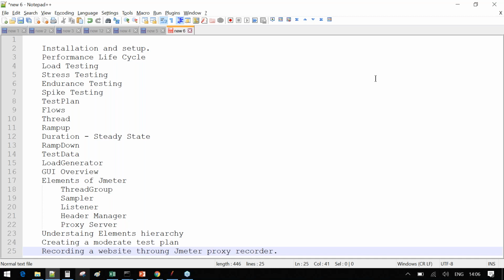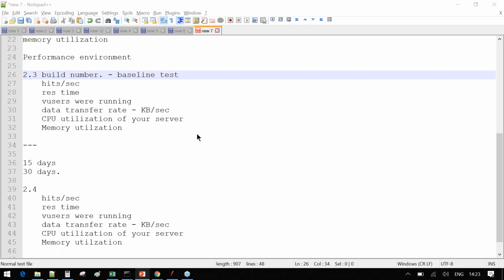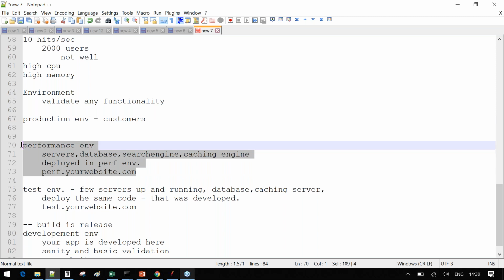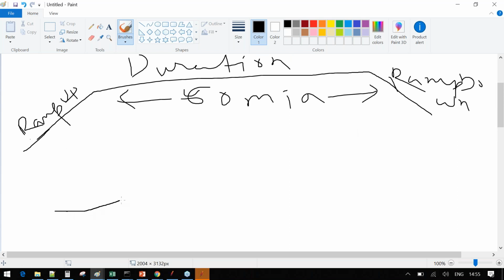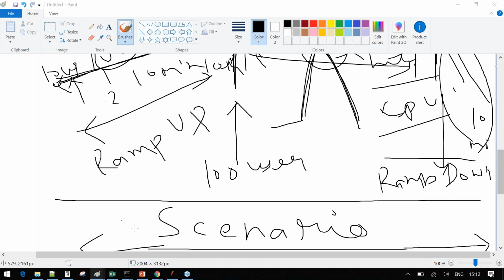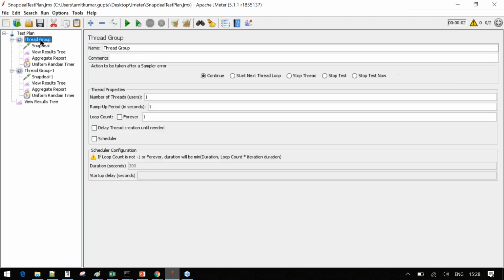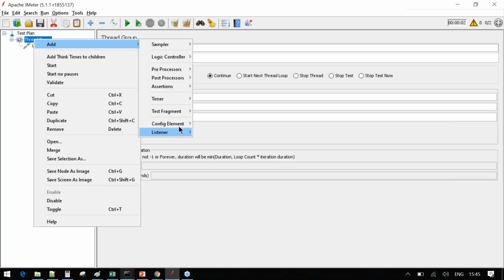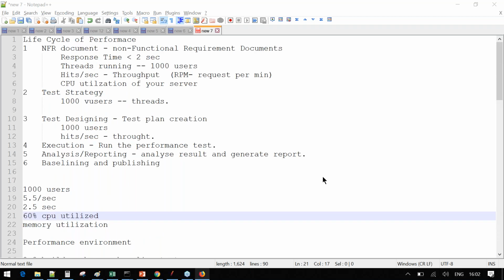JMeter Performance Testing classes - Demo session Day 2 - Batch 29th June 2019